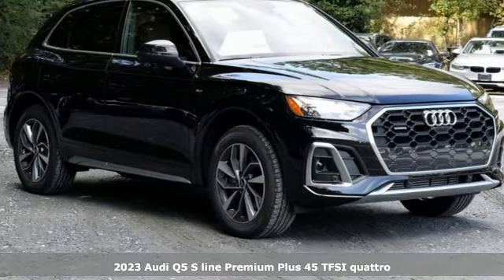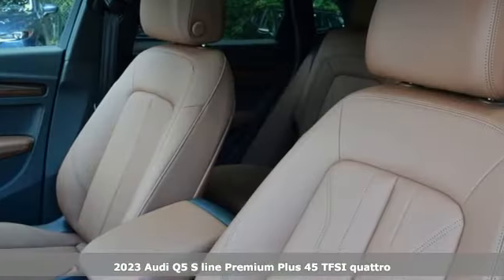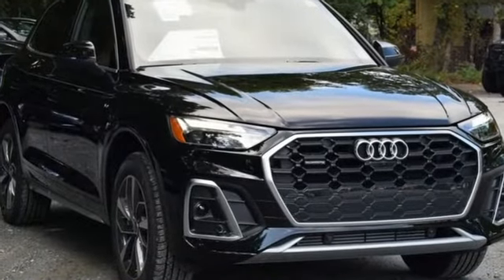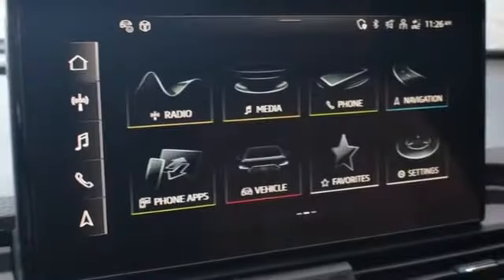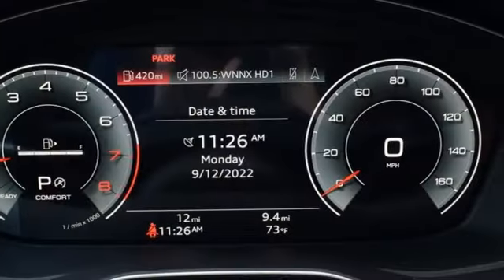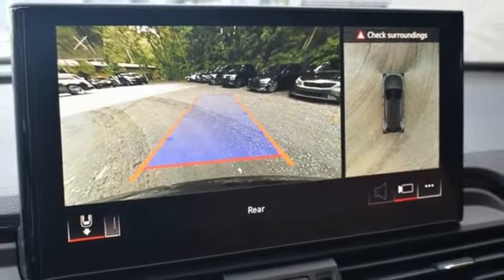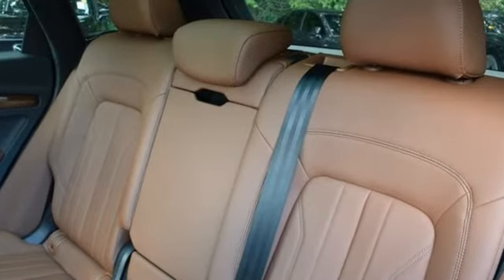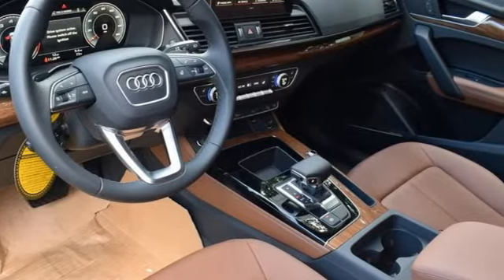New 2023 Audi Q5 Marietta Atlanta, GA U55328 - SOLD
Year: 2023
Make: Audi
Model: Q5
Trim: Premium
Engine: 2.0L Turbocharged
Transmission: 7-Speed Automatic S tronic
Color: Black
Interior: brown
Stock #: U55328
VIN: WA1EAAFY3P2009869

Address:
1715 Cobb Parkway South